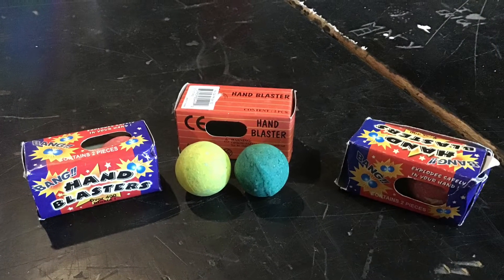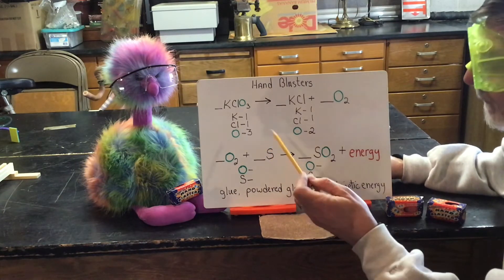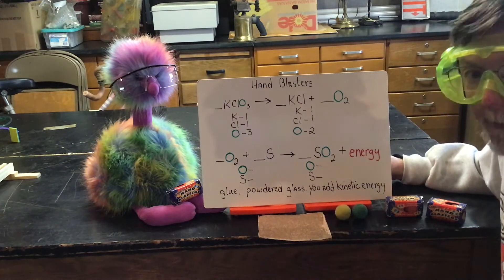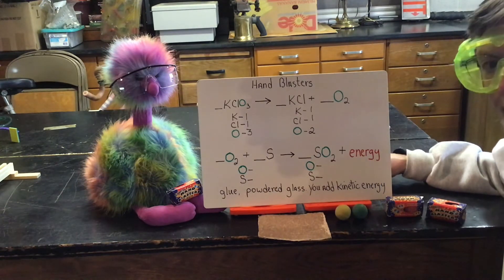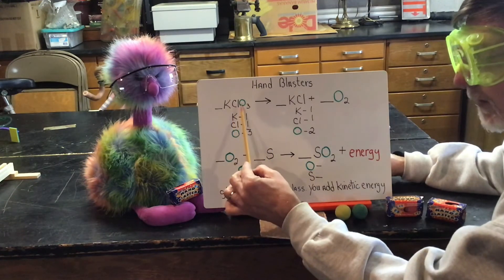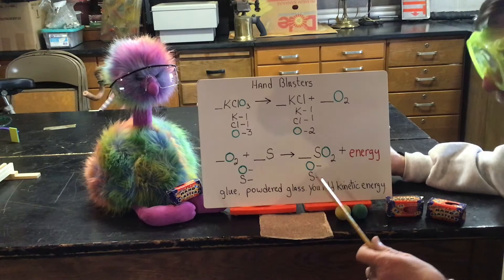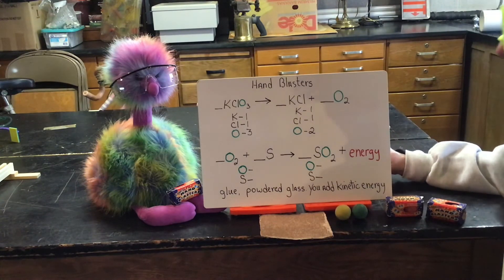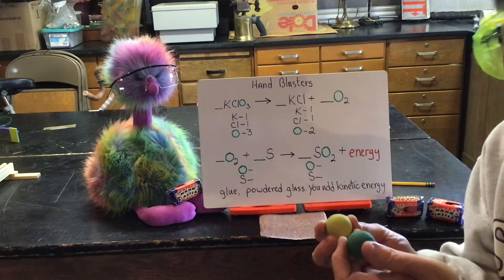Hand Blasters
Chemical Reactions...continued
Friction to the rescue!